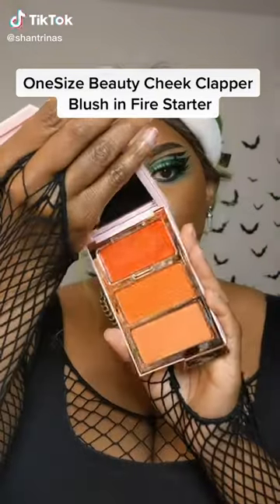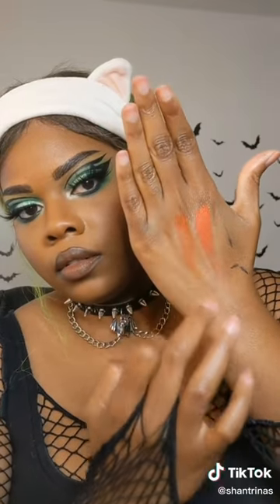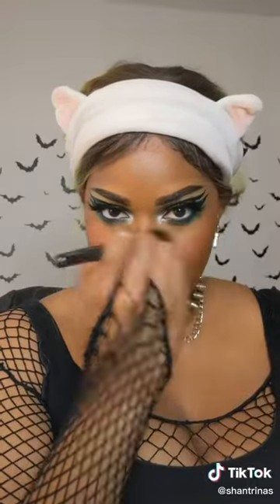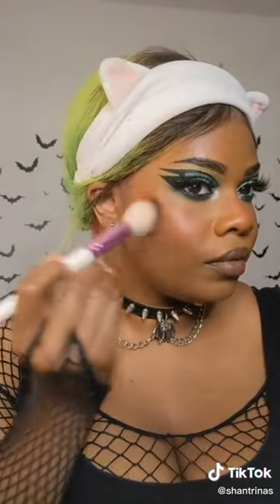Is It Alternative Beauty Approved?: Testing the Fire Starter Blush Trio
Add Me! :)